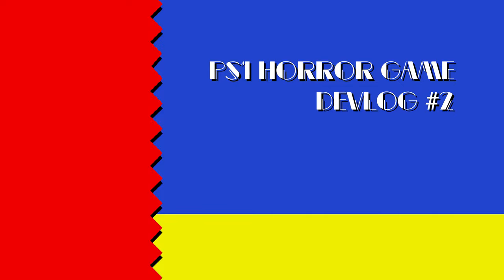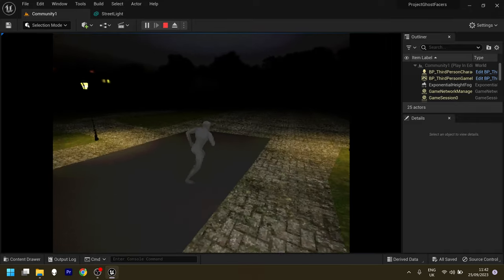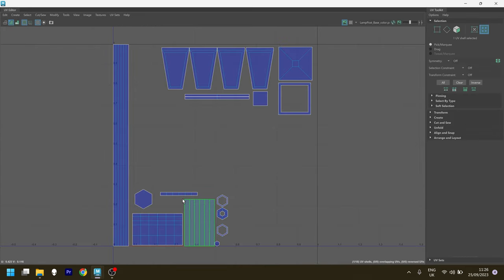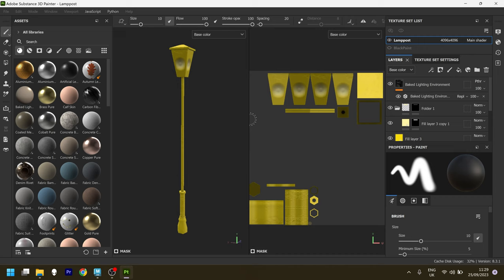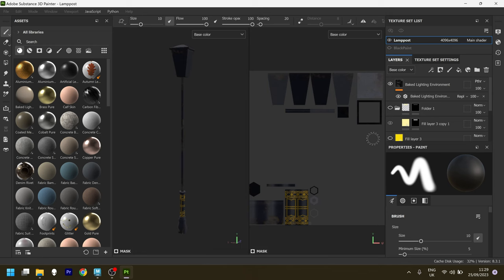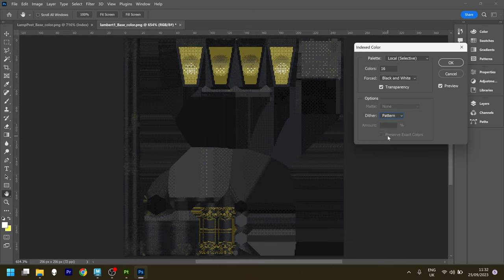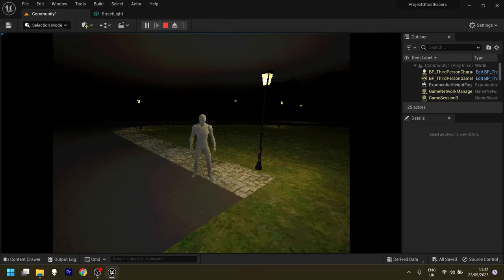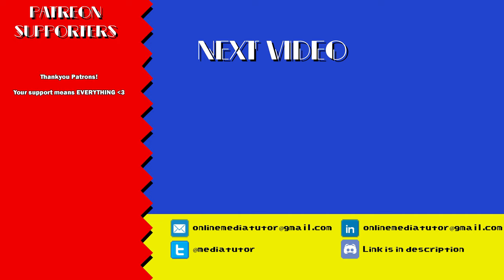Mastering PS1 Graphics: PS1-Style Art Process - DevLog #2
After the really kind reception to my last devlog video, I have felt really motivated to keep my PS1 style horror game devlog series going. This devlog covers the way I have gone about dialling in the process of creating the 3D models and especially the textures for the game.

The Secret to Hide TEXTURE REPETITION in Unreal Engine 5